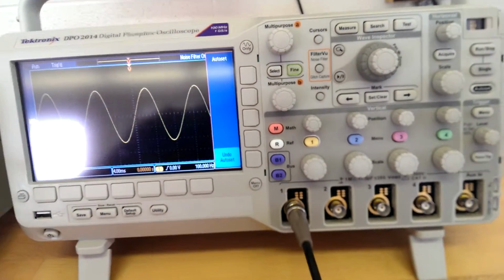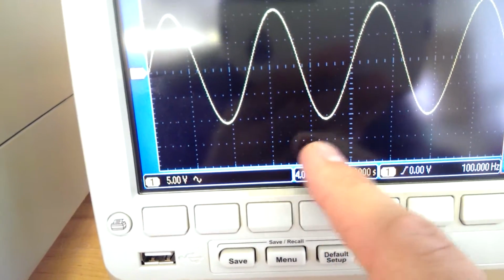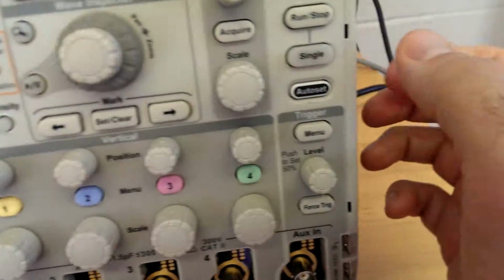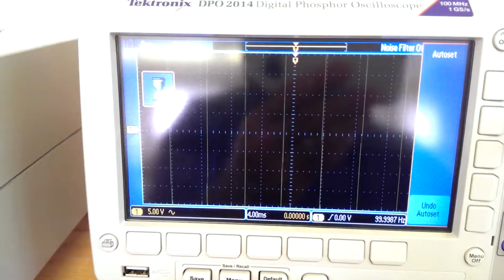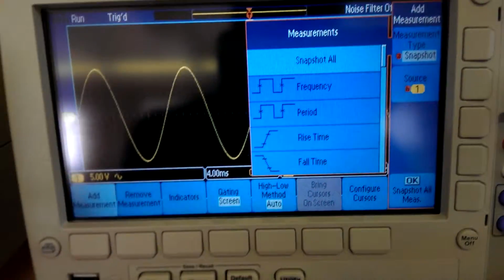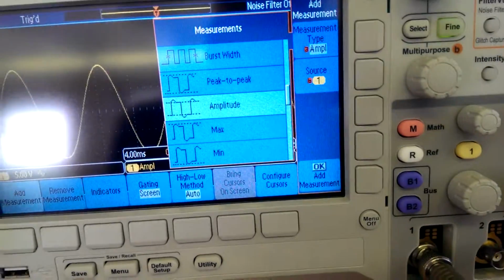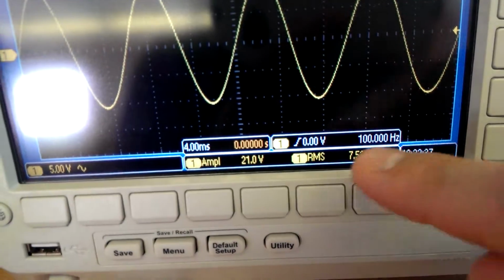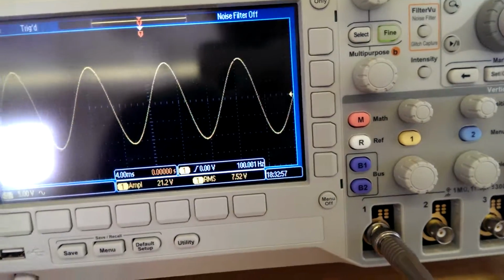MECE 351 Experiment 1 Part A